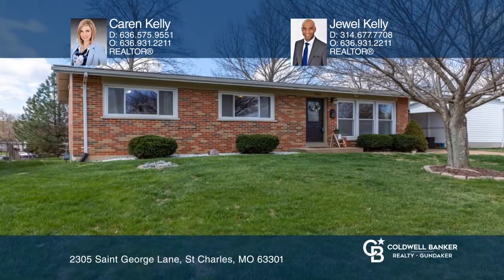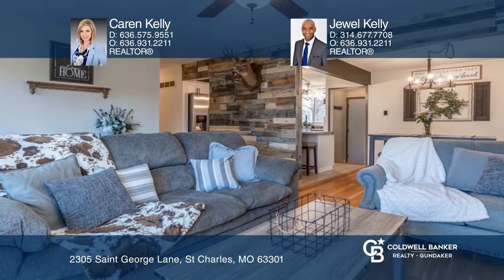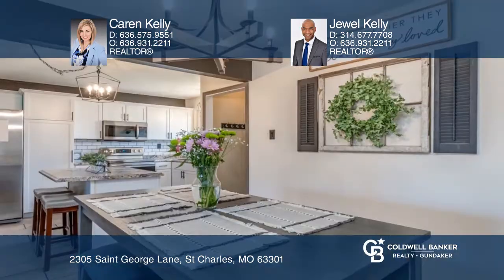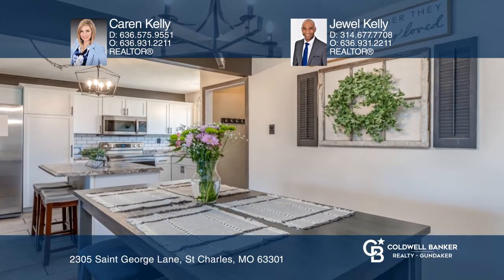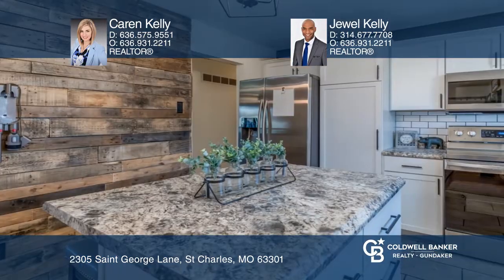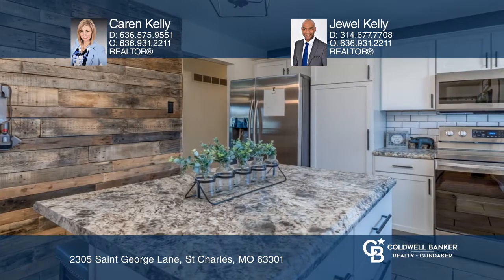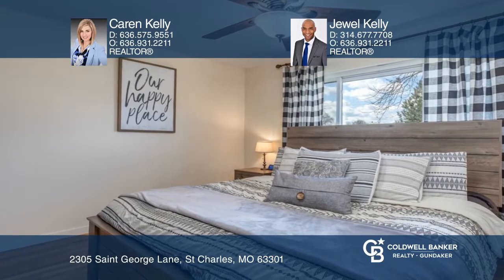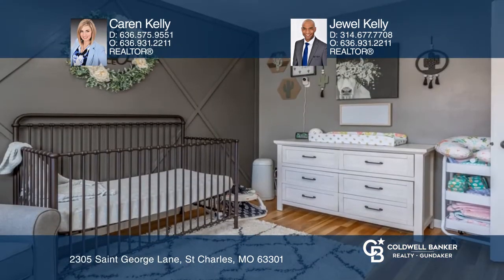2305 Saint George Lane St Charles, MO | CBGundaker.com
2305 Saint George Lane, St Charles, MO

This adorable house is just waiting for new owners! Full brick ranch home in the desirable Hawthorne Hills subdivision. Dont miss out on this move-in ready three bedroom/one and one-half bath home with full basement and oversized carport. You will enjoy the gleaming hardwood floors throughout the l